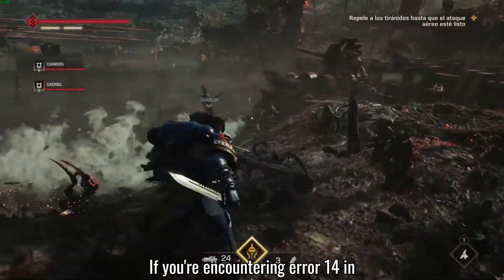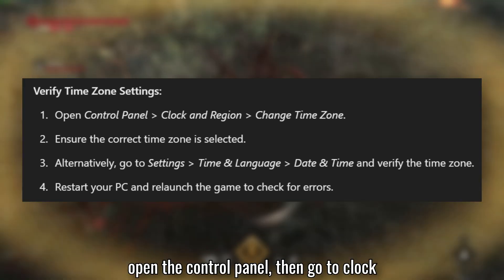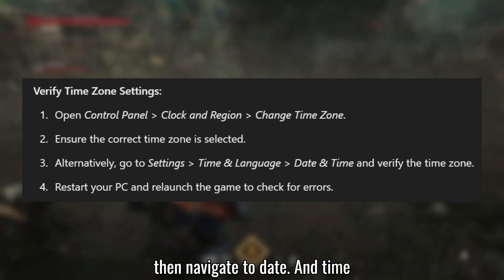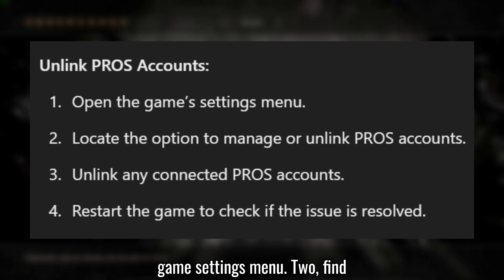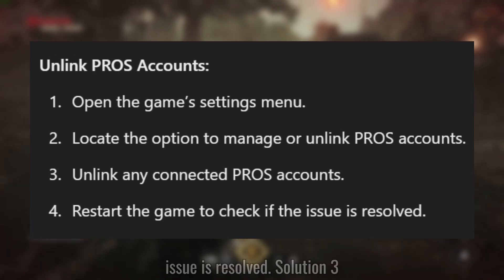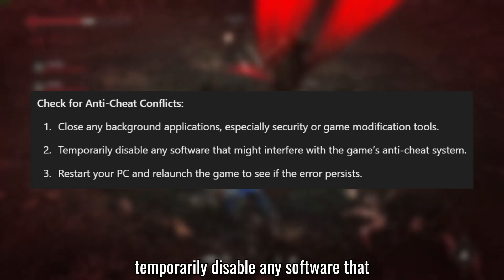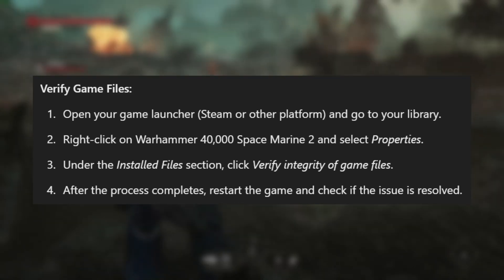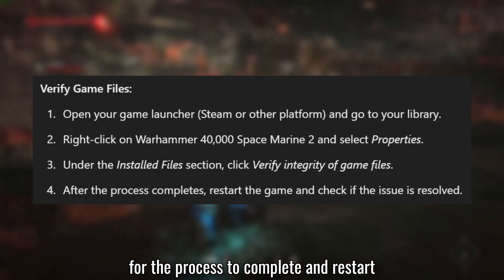Fix Error Code 14 in Warhammer 40000 Space: Marine 2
How to Fix Warhammer 40000: Space Marine 2 Error Code 14

If you're encountering Error 14 in Warhammer 40,000: Space Marine 2, follow these steps to troubleshoot and resolve the issue.

Verify Time Zone Settings:
Ensure your time zone is set correctly through the Control Panel or Settings. After adjusting, restart your PC and relaunch the game to check if the error is resolved.

Unlink PROS Accounts:
In the game’s settings, unlink any connected PROS accounts. Restart the game to see if the issue persists.

Check for Anti-Cheat Conflicts:
Disable any background applications, especially security software or game modification tools, that might interfere with the anti-cheat system. Restart your PC and test the game.

Verify Game Files:
On Steam or your platform, verify the integrity of the game files. This will ensure that no files are missing or corrupted.

Timestamps:
00:00 Error Overview
00:10 Verify Time Zone Settings
00:40 Unlink PROS Accounts
01:00 Check for Anti-Cheat Conflicts
01:24 Verify Game Files